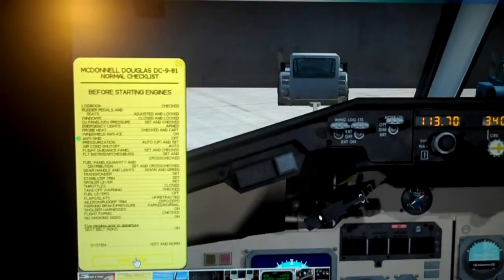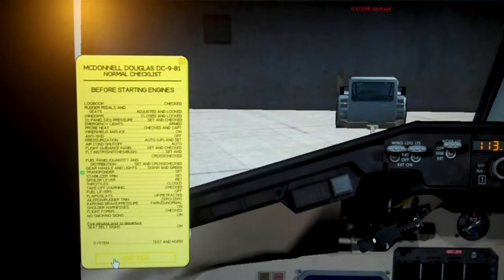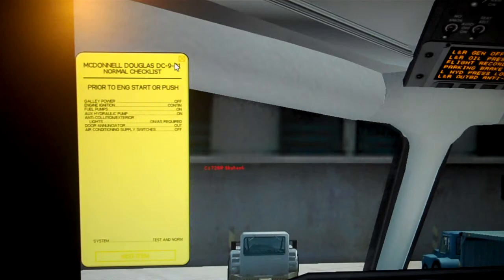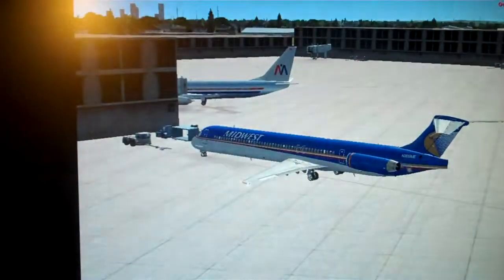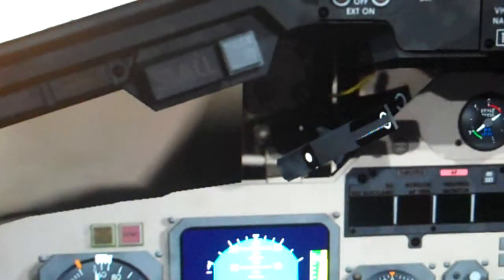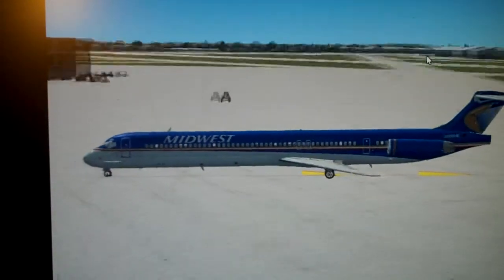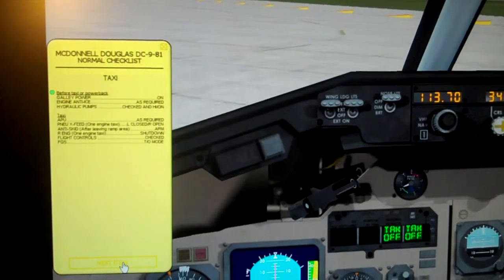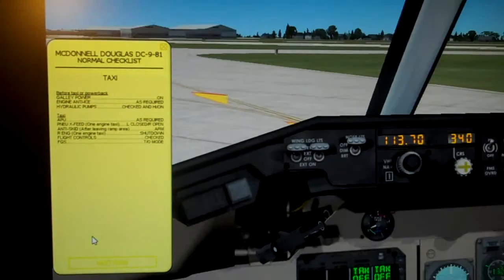KTUL Departure Part 1